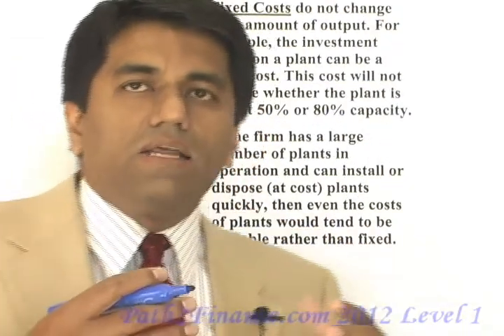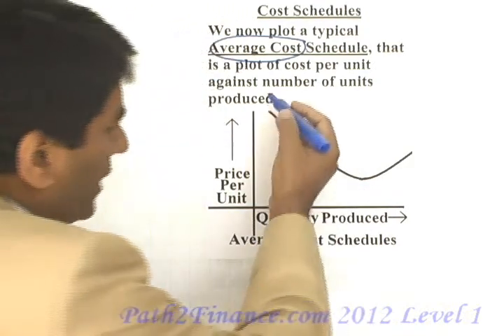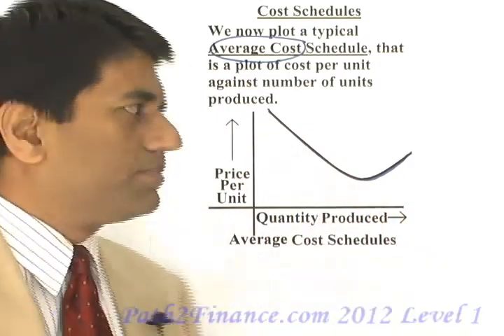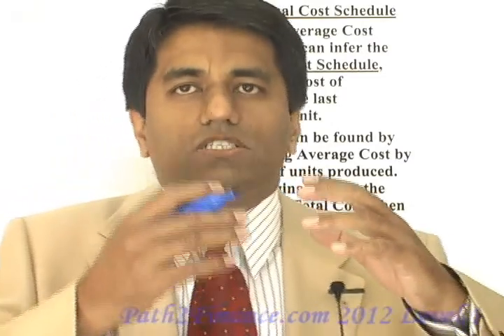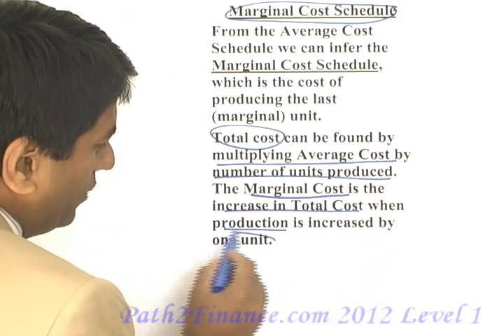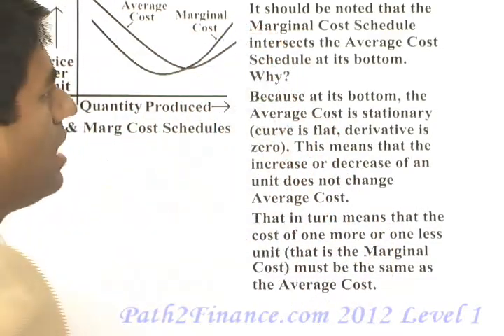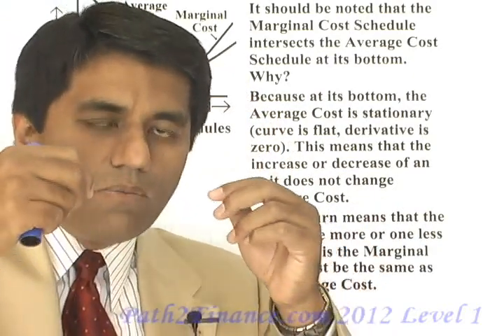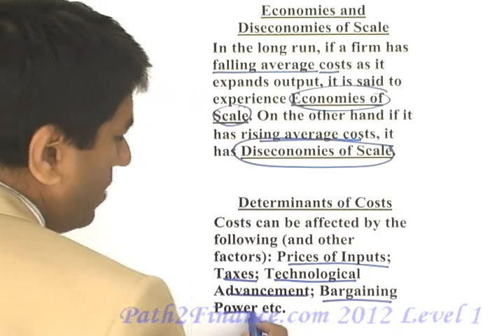Economics Lecture 3 CFA 2012